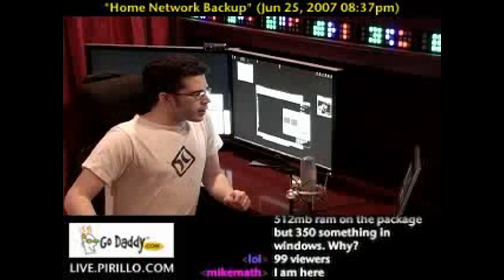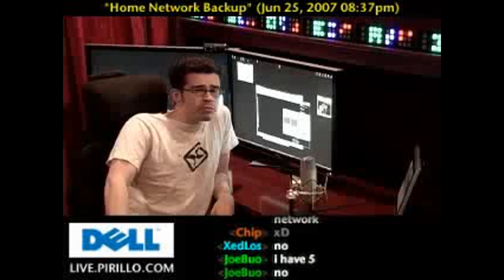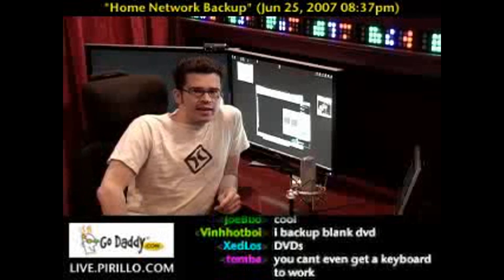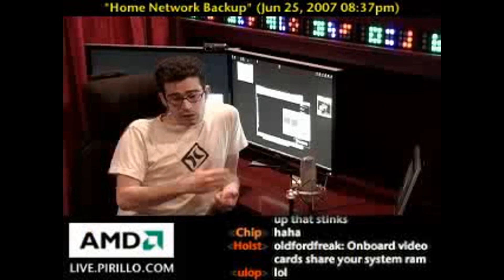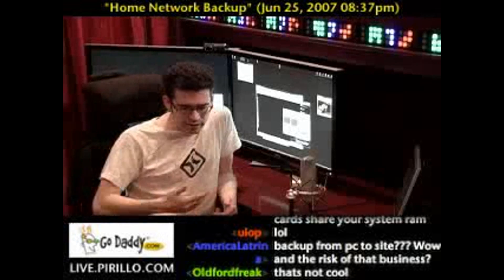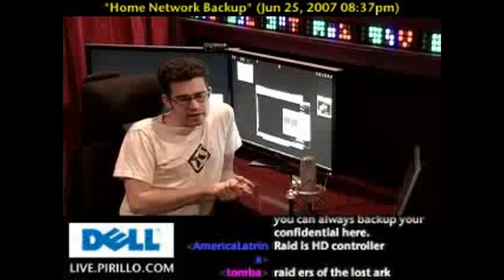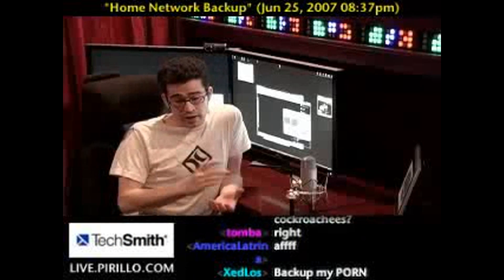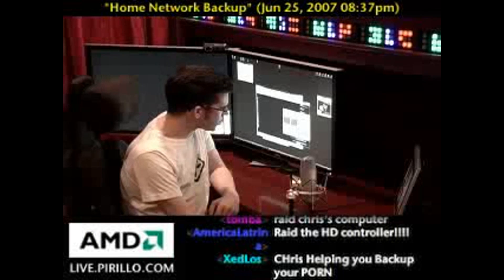How to Backup on your Network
/ - Backing up your data is a necessity, but how do you do it without spending a ton of money? Use your home network! Backup PC lets you use your network as a backup medium.